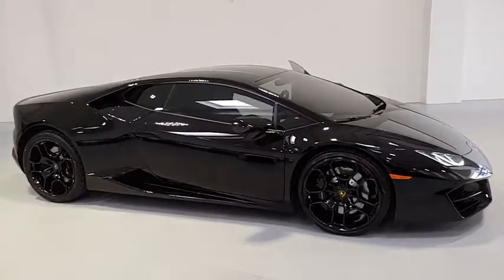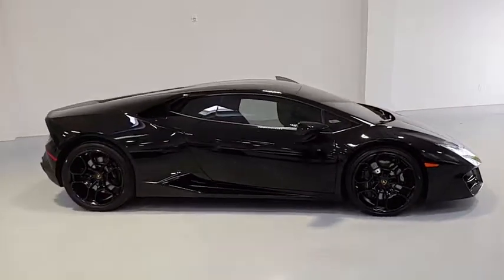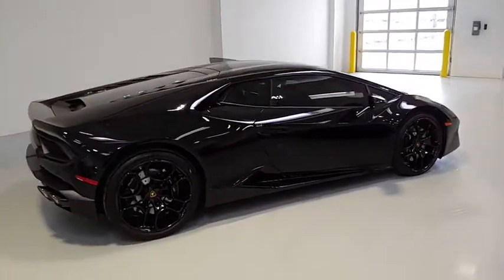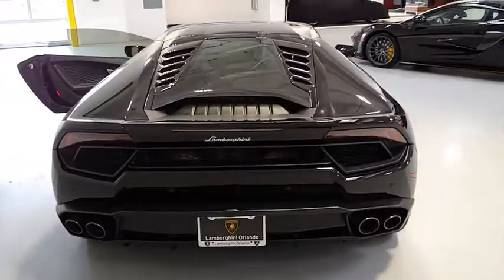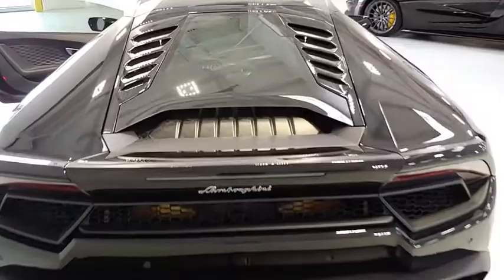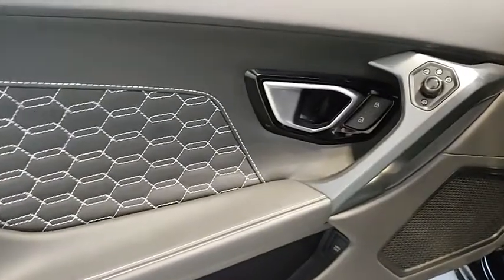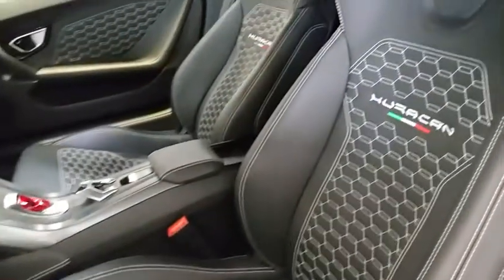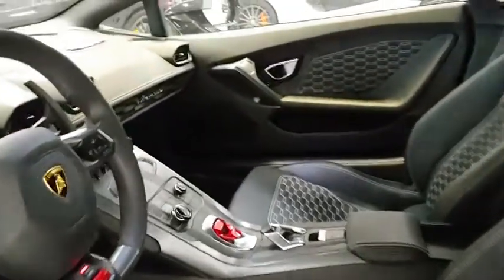2018 Lamborghini Huracan Tampa Bay, Jacksonville, Fort Lauderdale, Miami, West Palm Beach, FL RD0490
Used 2018 Lamborghini Huracan

895 N Ronald Reagan Blvd